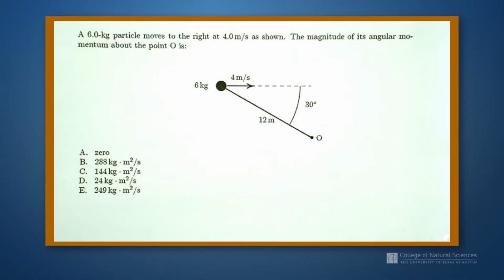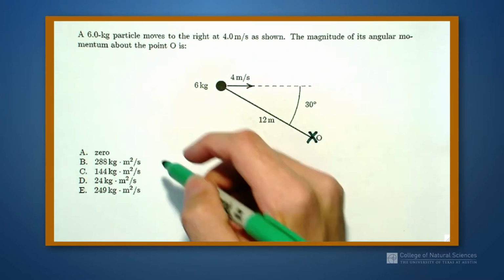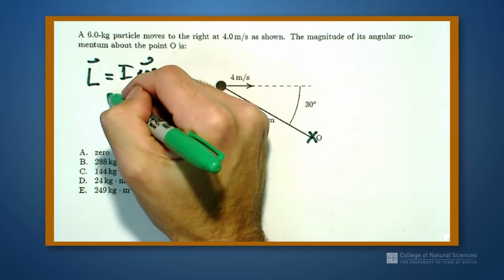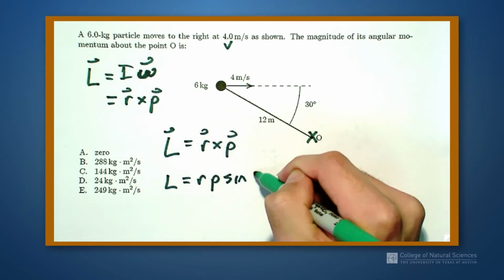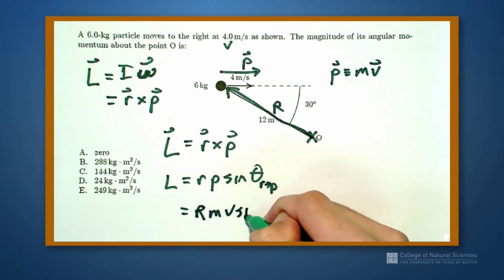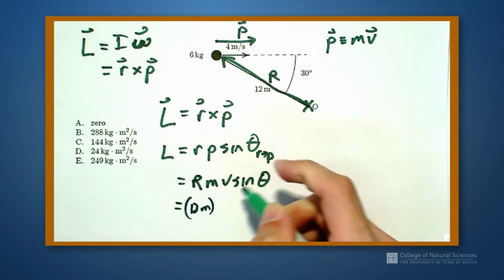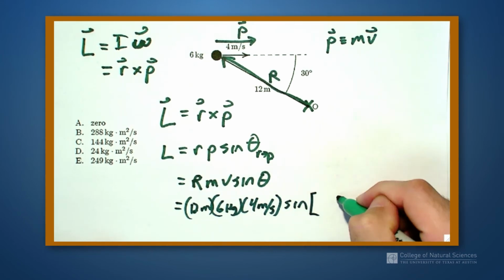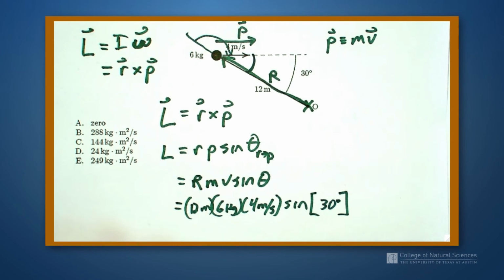Phys1 D22 V6